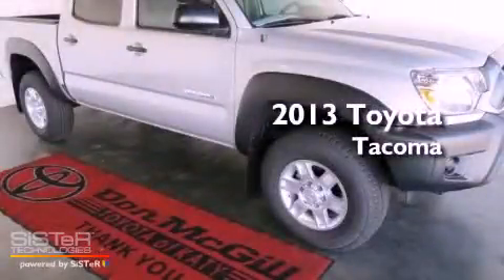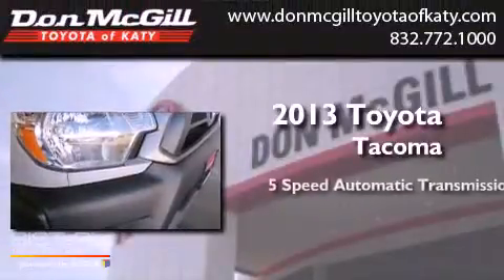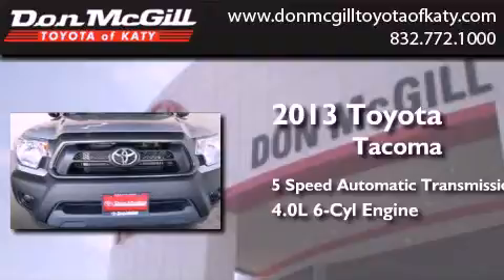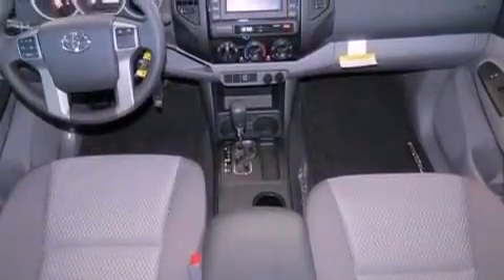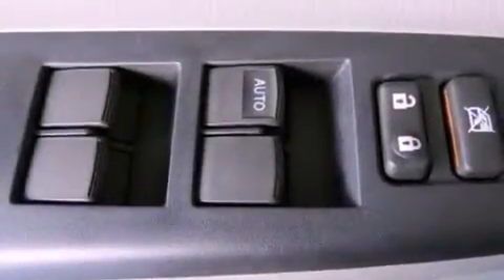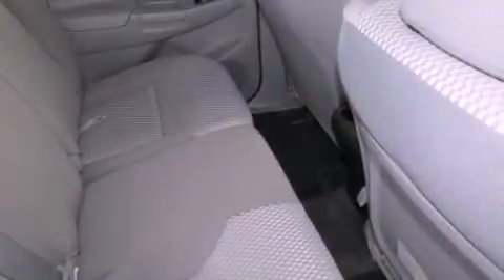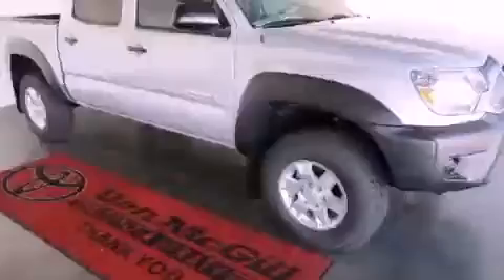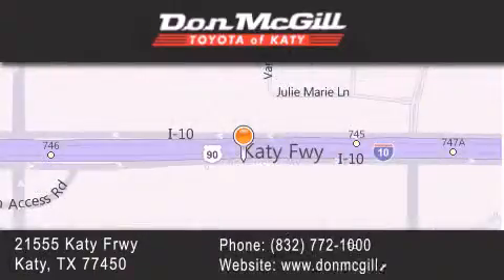2013 Toyota Tacoma Katy Texas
Year : 2013
 Make :
 Model :
 Engine : Gas V6 4.0L/241
 Trans . : Automatic
 Exterior : Silver Streak Metallic

 Interior : Stone
 Stock : 139885

 2013 Katy Texas